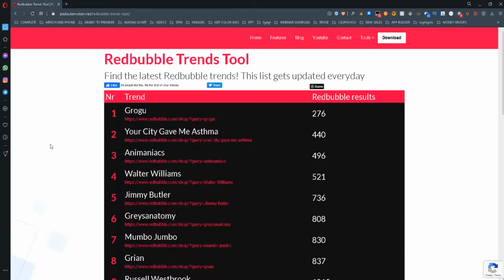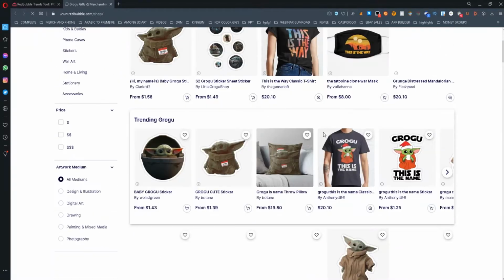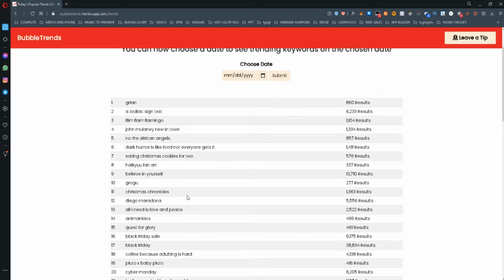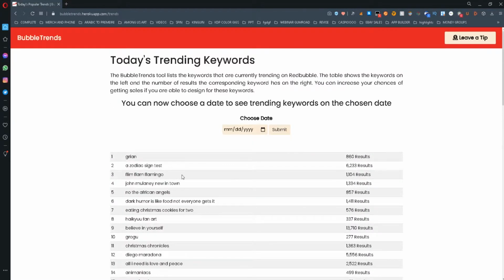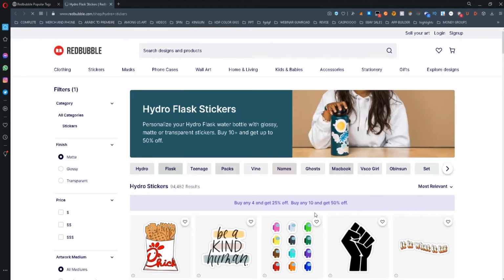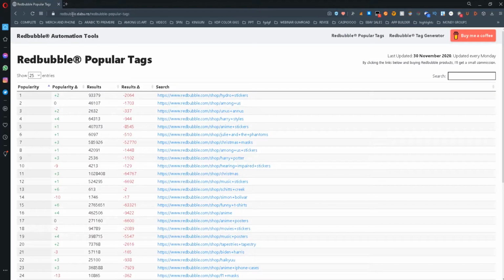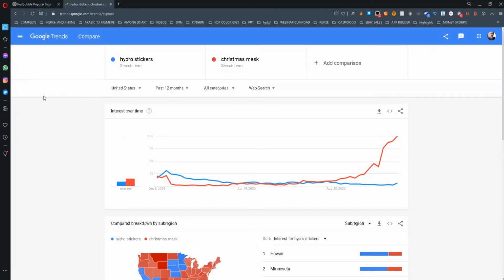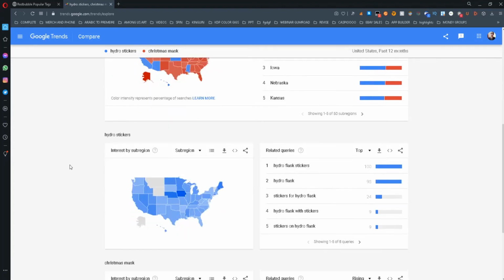Redbubble Niche Research Tools - 4 Free Tools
Today, I want to share with you 4 websites that will help you find, and identify trends on Redbubble.

Title: Care
Artist: Adam Vitovsky
Support the Artist :